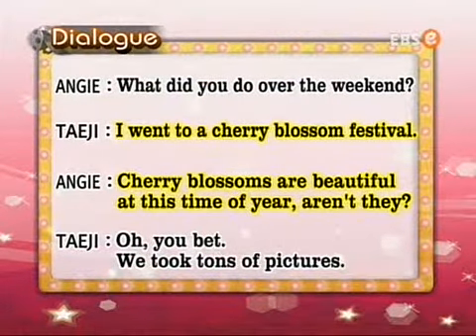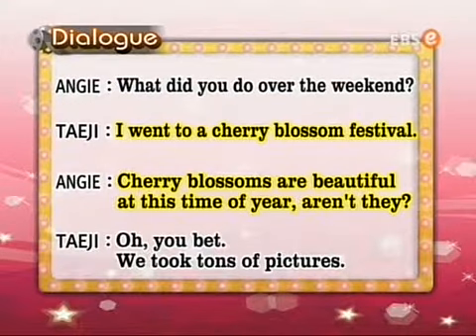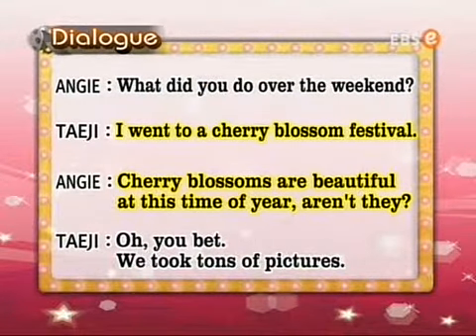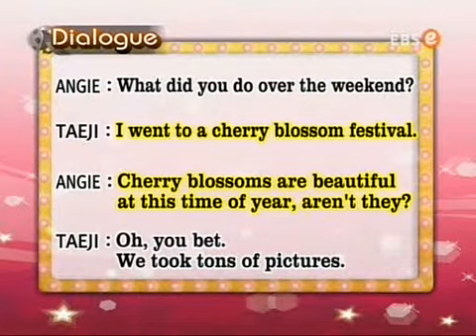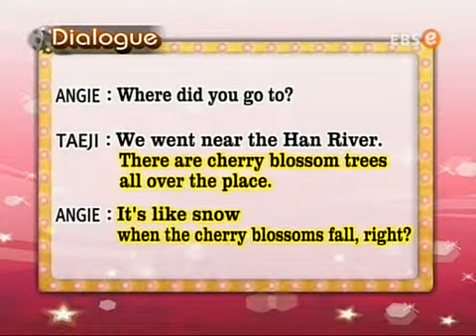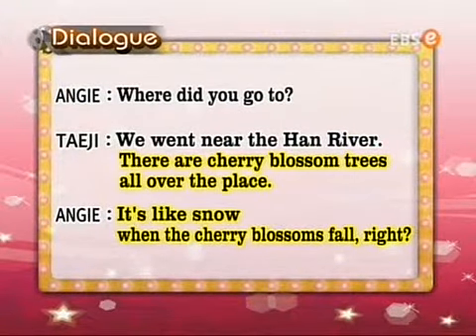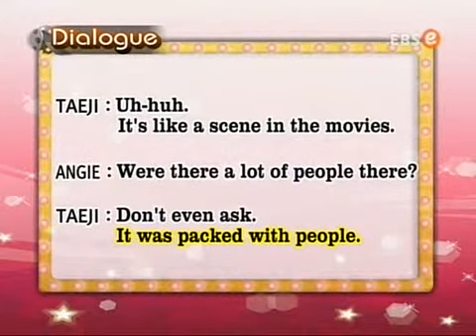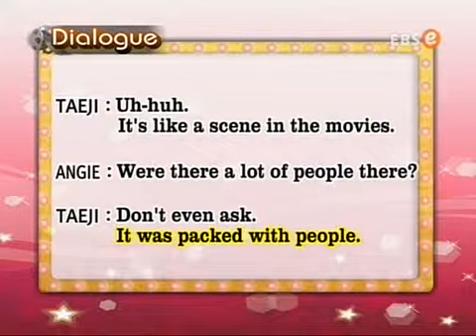EBSe 생활영어 - EBSe Everyday English_Unit 166 벚꽃축제_#003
EBS, EBSe 생활영어, EBSe Everyday English, 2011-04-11, Unit 166 벚꽃축제

한국의 벚꽃축제 설명

영어회화를 새롭게 배우고자 하는 분들!
문법 때문에 영어회화를 못한다고 생각하는 분들!
한국적 상황에 맞는 세련된 영어회화를 구사하고 싶은 분들!

EBSe 생활영어는 성인을 대상으로 하는 전문적인 영어회화 프로그램으로
실생활에서 많이 사용될 수 밖에 없는 다양한 영어적 표현을
기초적인 단어들의 조합을 통해 American 스타일의 세련된 영어회화 문장으로
가다듬어 갈 수 있도록 도와주는 영어회화 전문 프로그램입니다.